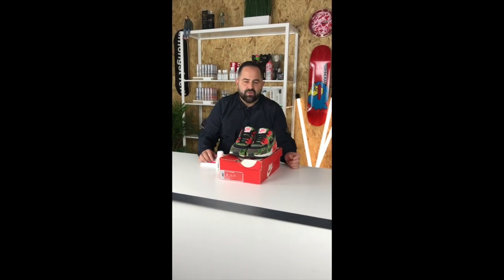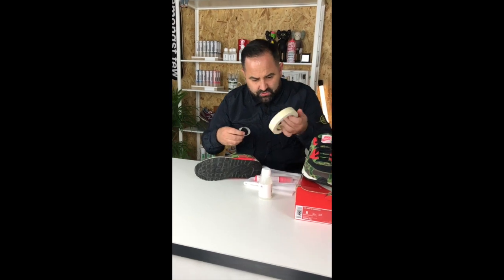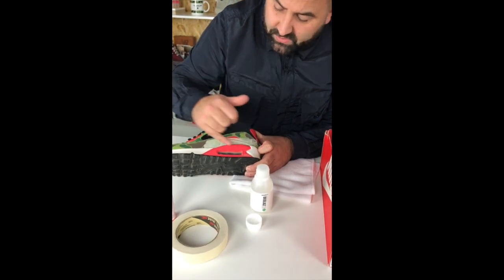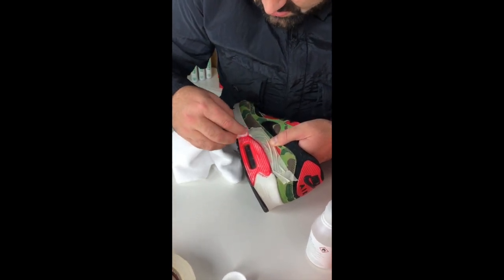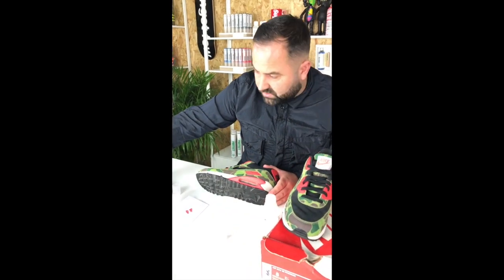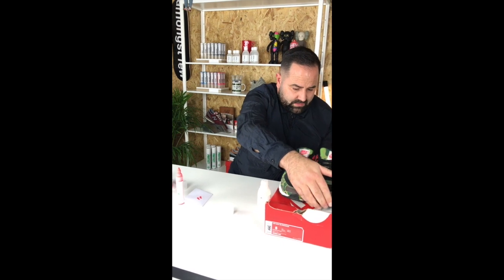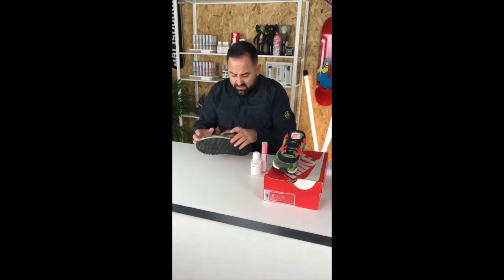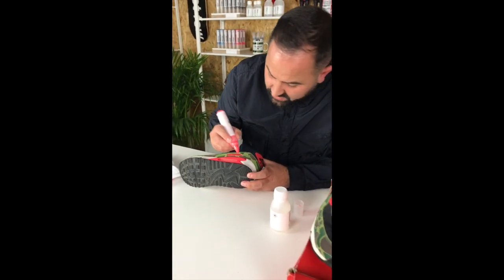How To SneakersER Midsole Paint Marker On Nike Air Max 90 Duck Camo Atmos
In this video, Rob is showing us the best and quickest way to repaint a midsole using our Premium Midsole Paint Marker and our very own Deglazer

Every customers that purchase from us have a chance to win a £50 Gift Card every months